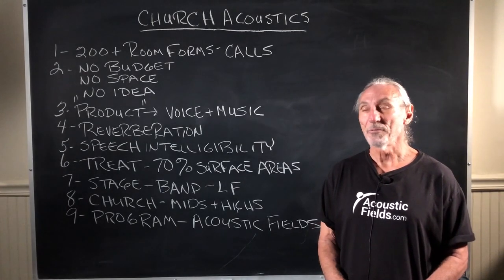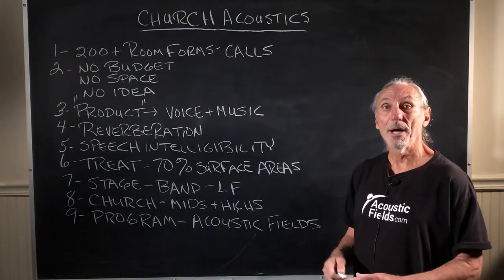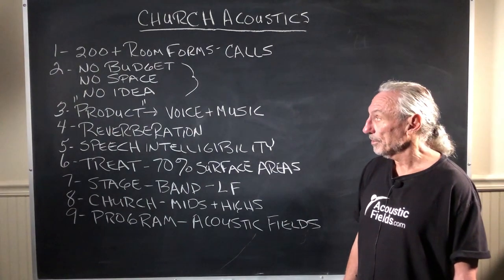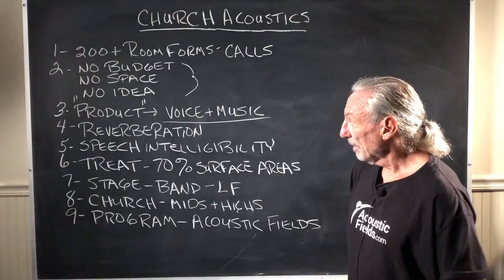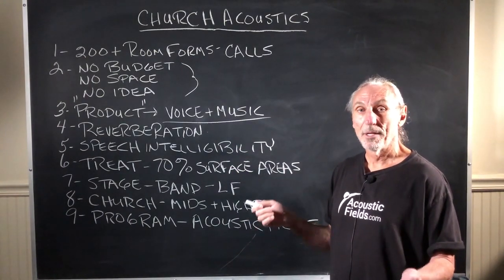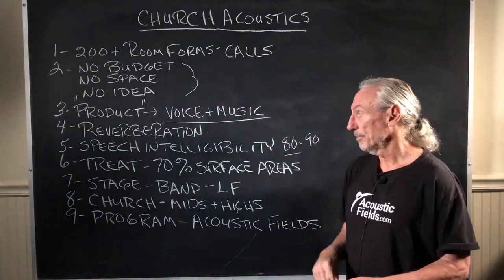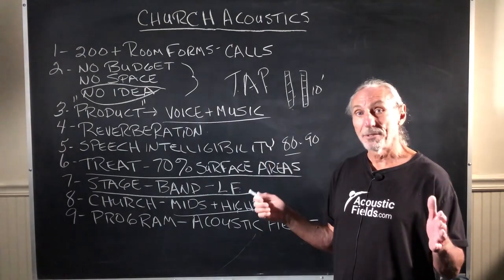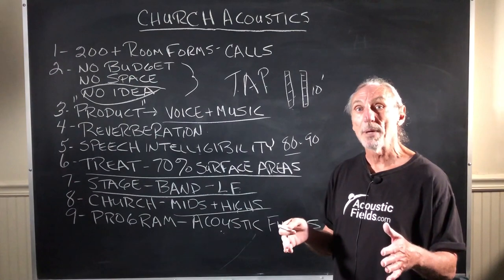Church Acoustics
In this video we're going to talk about church acoustics, our special program for churches and schools, common mistakes and much more. Watch the video for more information!

There are many issues that go into the acoustics we use in our houses of worship. The first issue we must deal with is budget. Most church budgets are not large enough to solve the acoustical issues. Most church elders do not understand that there will be many materials required that cover large amounts of surface areas. Most surface areas such as walls require at a minimum 70% surface area treatment coverage. Secondly, we must realize that we must have the available surface area space in order to install the treatment.